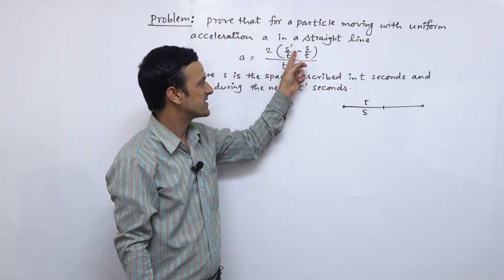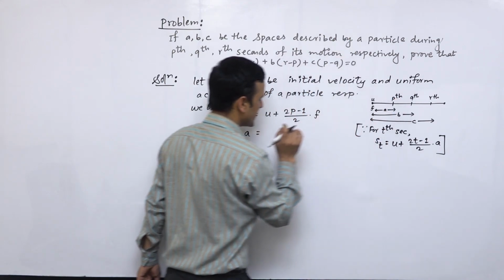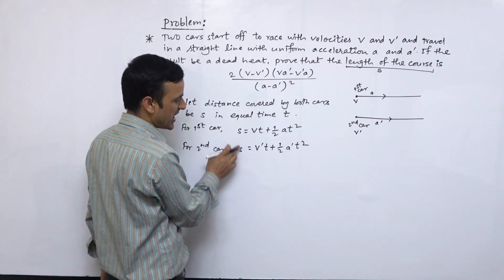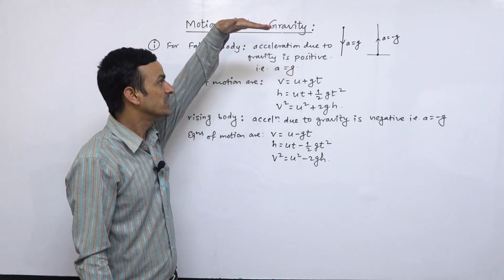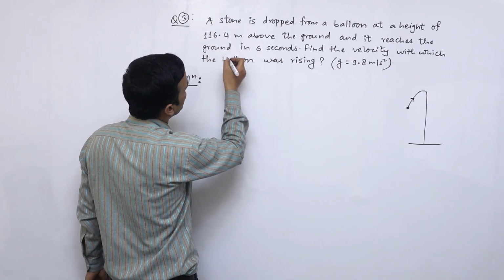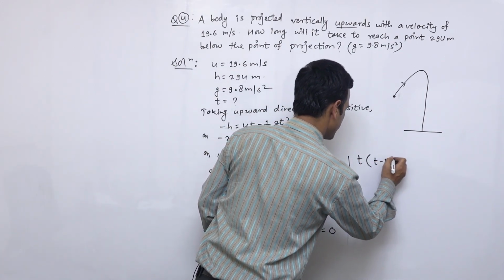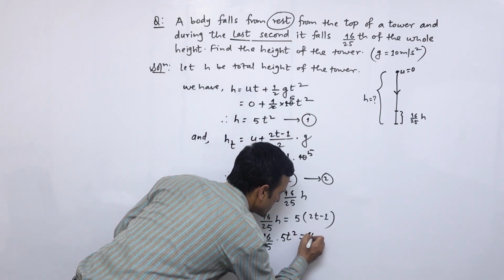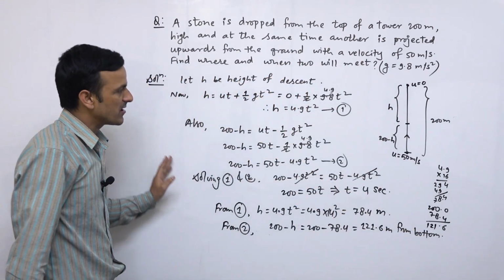Class 12 Maths Dynamics part 2